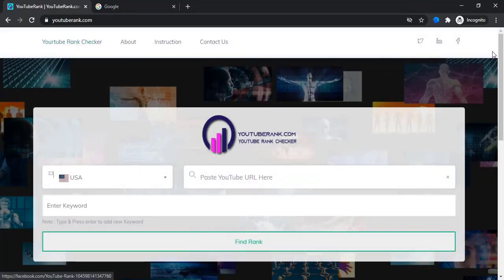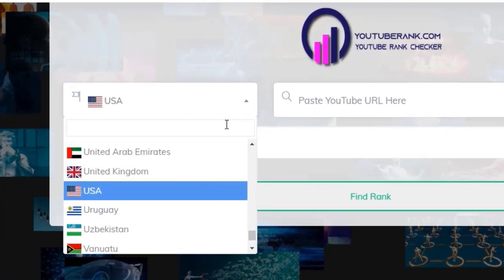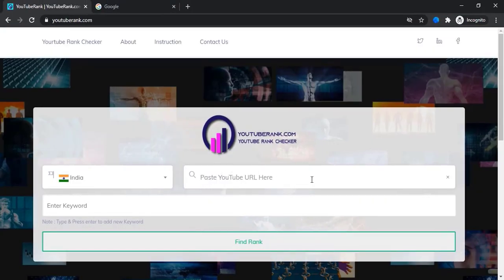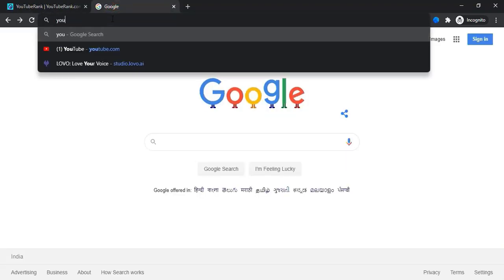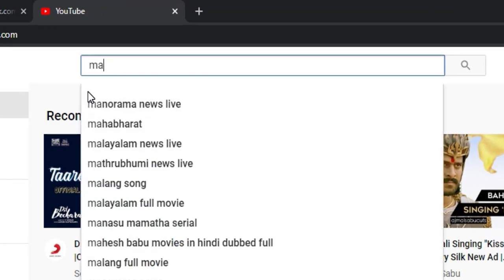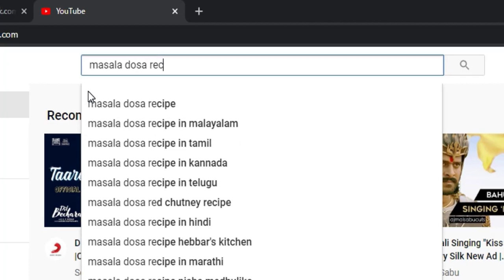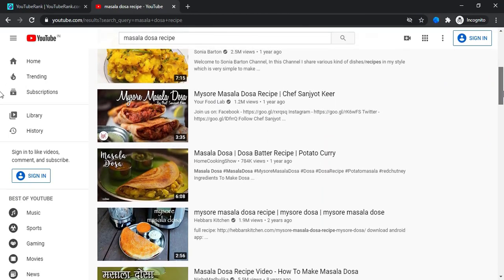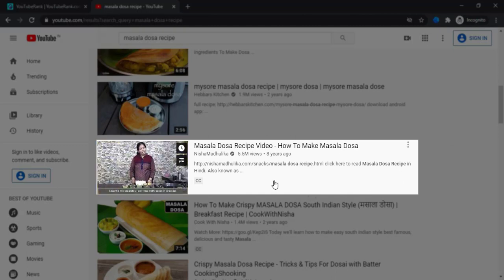SEO youtube | free rank checker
seo youtube | free rank checker | Checking Video Rank from mobile  | How to Check Video Ranking at Youtube from mobile | free rank chk

In This video , I am showing how to search for the phrase :  masala dosa recipe

Checking Video Rank from mobile  | How to Check Video Ranking at Youtube from mobile | free rank chk